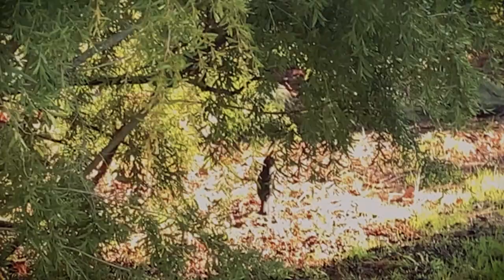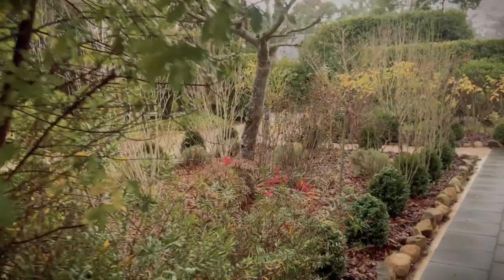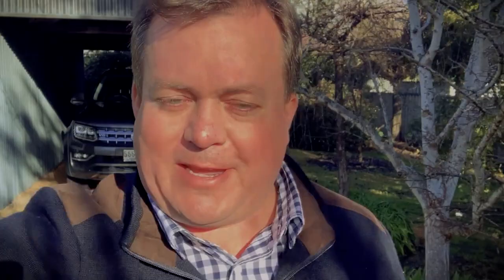Blackbirds in my garden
Catching black birds in my garden and cooking them.